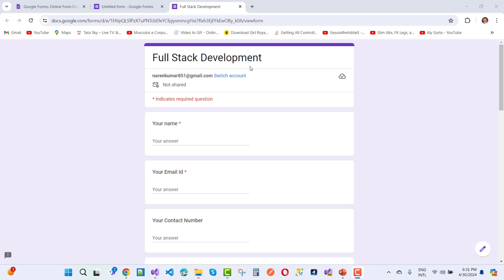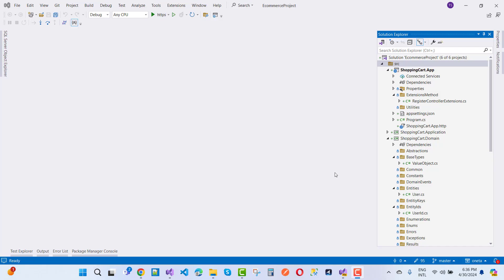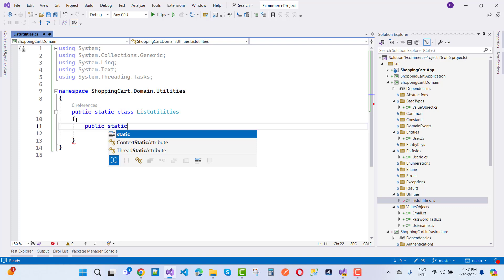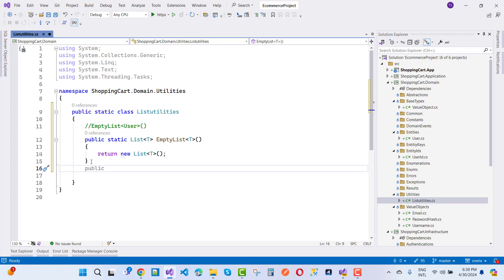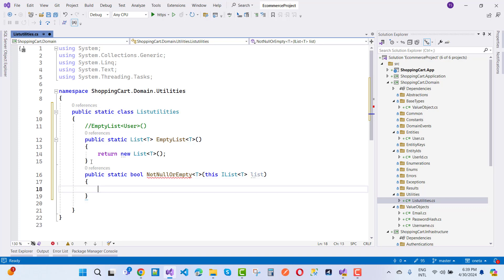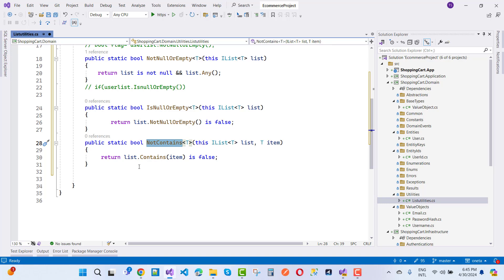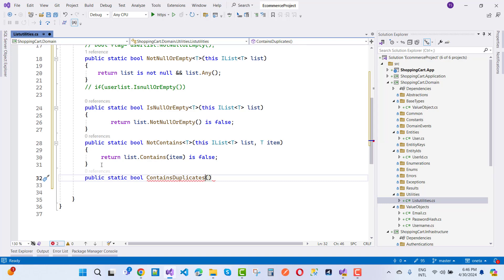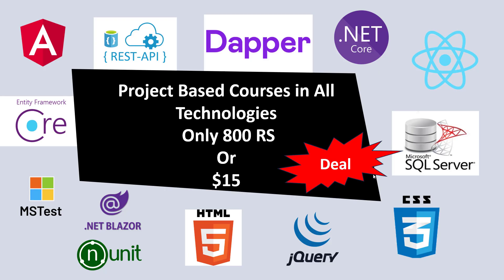ECommerce Shopping Cart API in ASP.NET CORE PART-5 | List Utilities in Domain Layer